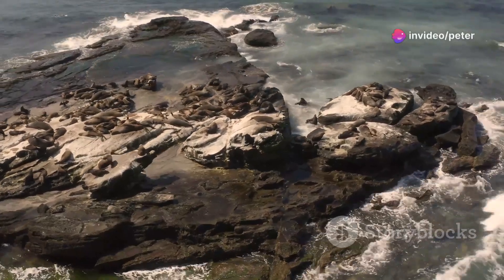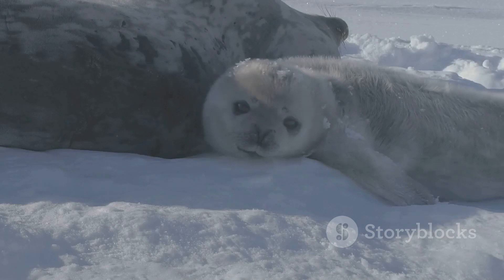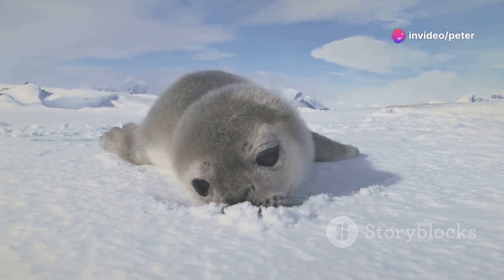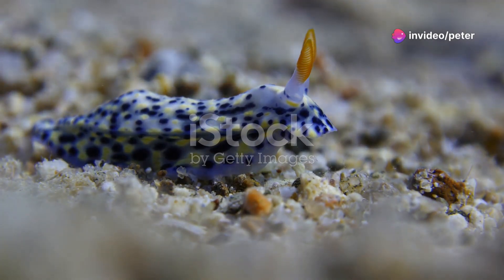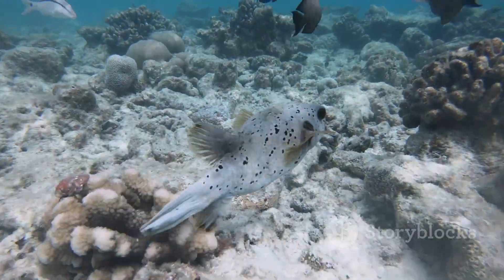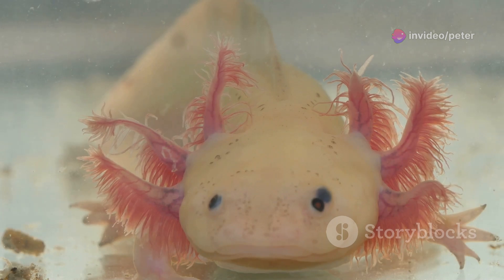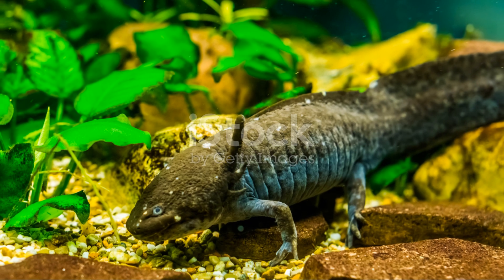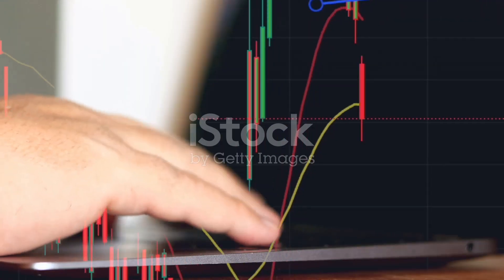Meet the Cutest Sea Creatures-3